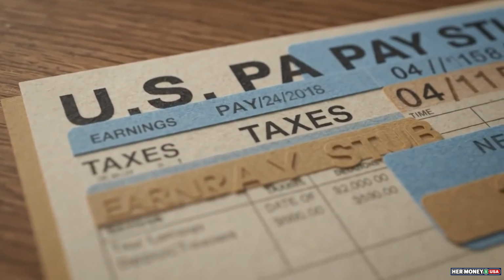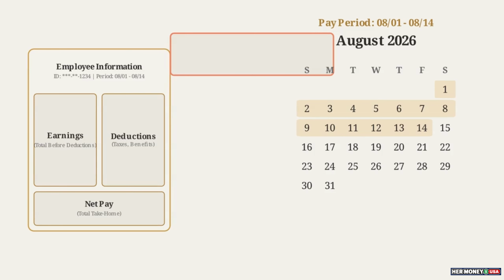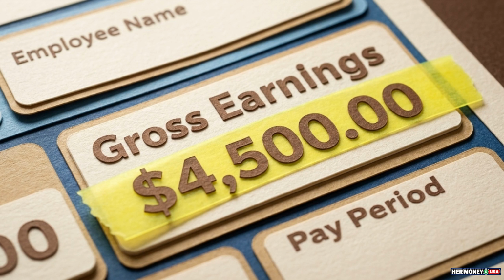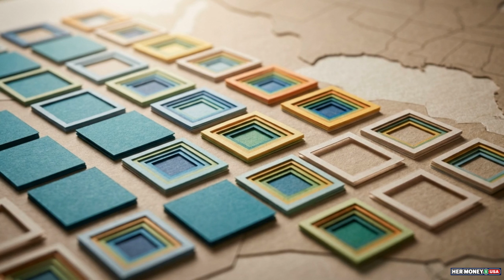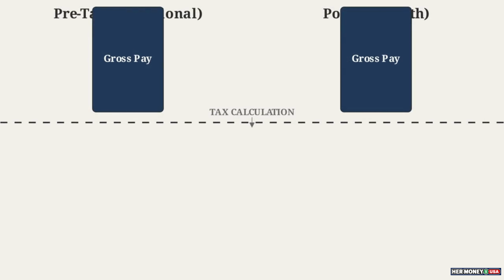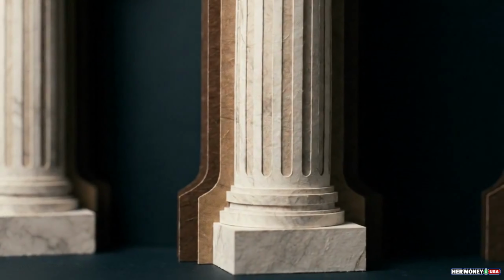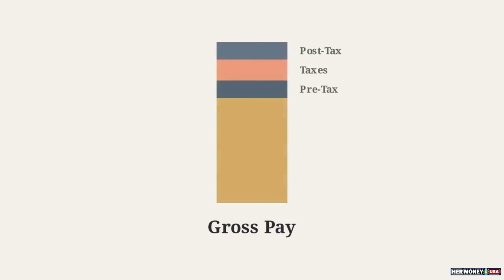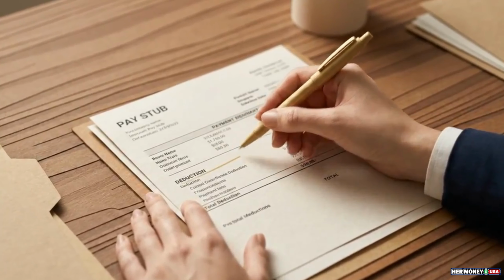How to Read a U.S. Pay Stub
A U.S. pay stub can look confusing at first.

Gross pay. Net pay. Federal withholding. FICA. Social Security. Medicare. Health insurance. 401(k). HSA. FSA. Year-to-date totals.

In this episode of Her Money USA, we explain how to read a U.S. pay stub and why each line can matter for understanding your paycheck, deductions, benefits, retirement contributions, and take-home pay.

This is not about blame, fear, or tax strategy.

It is a simplified educational look at the paycheck map and how gross pay becomes net pay in the United States.

Pay stub formats, payroll rules, tax withholding, state taxes, benefits, insurance costs, retirement contributions, HSA/FSA eligibility, pay periods, deductions, and year-to-date totals can vary by employer, state, income, filing status, benefit plan, and personal situation.

Educational content only. This video is not personal financial, tax, legal, payroll, employment, insurance, retirement, or investment advice.